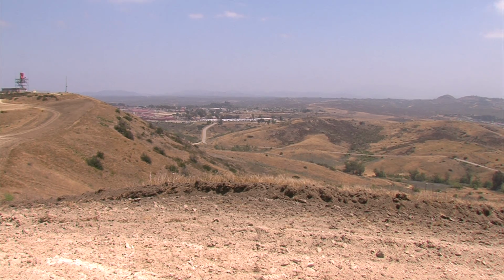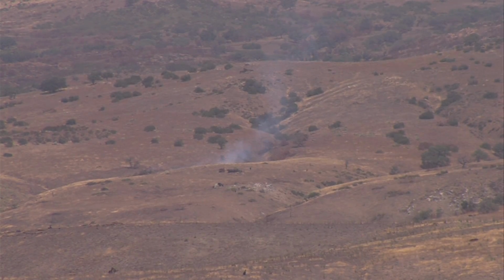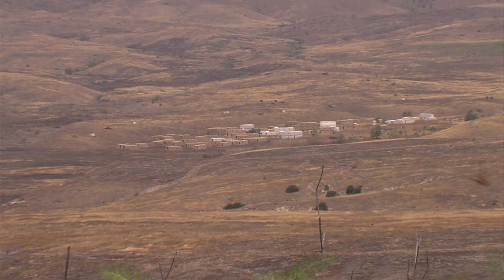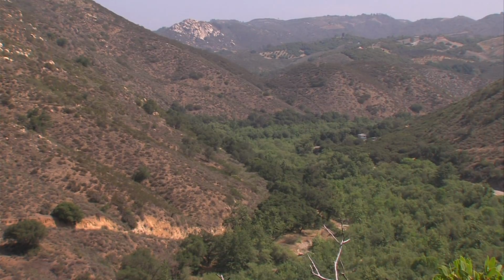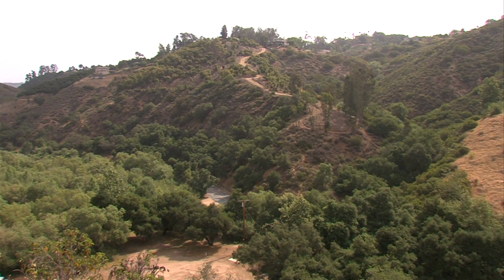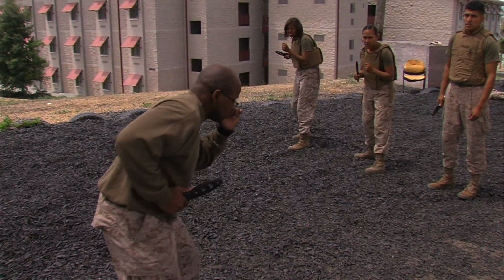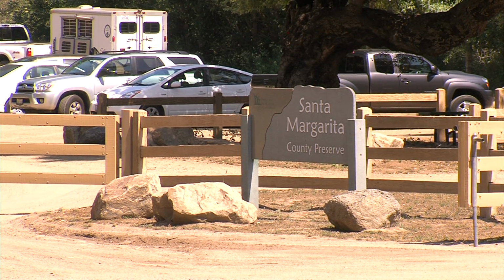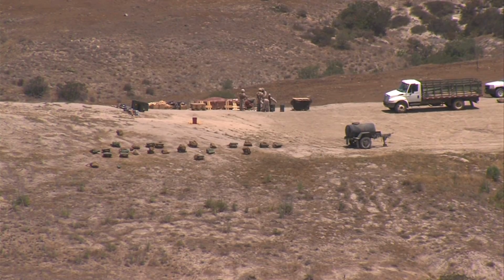Military Quietly Becoming A Major Environmental Steward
The military has long been recognized as a defender of endangered habitat on base, but the Department of Defense if moving the focus to land around military installations.